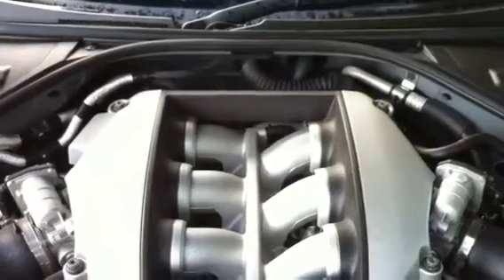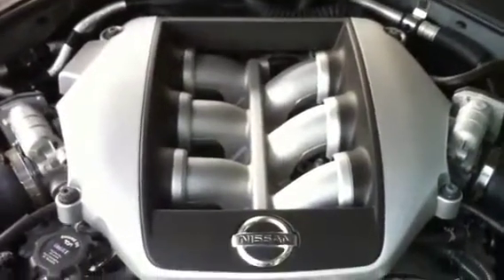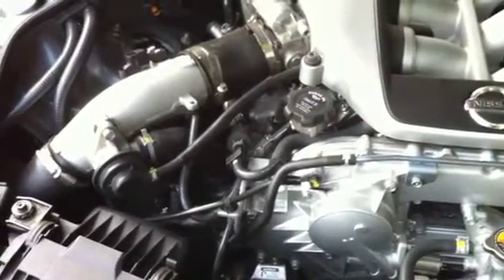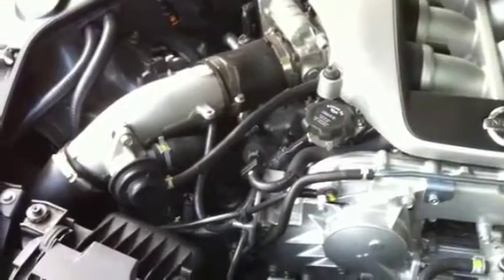GTR engine bay walk around part 2